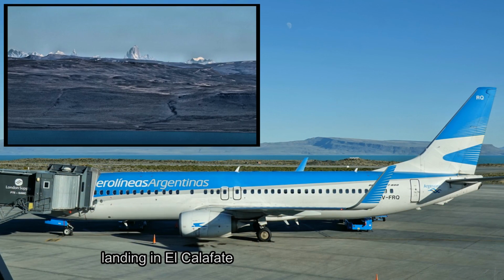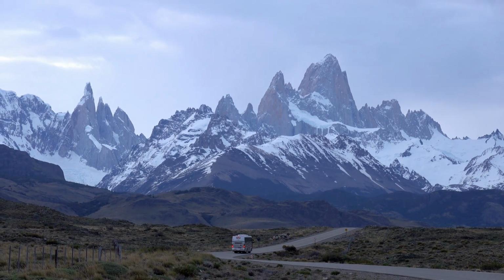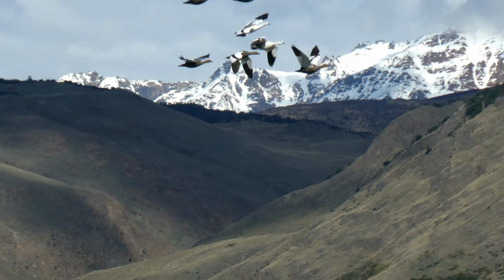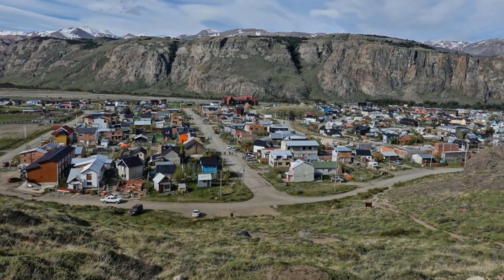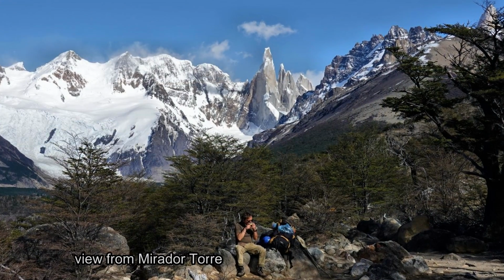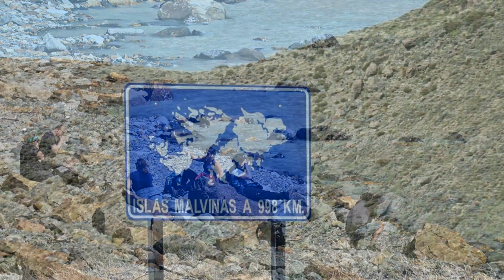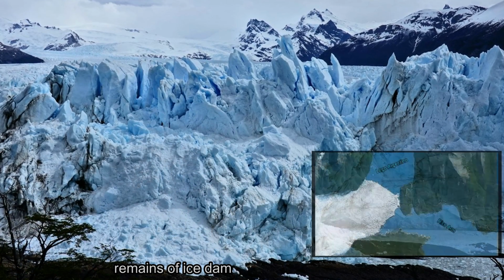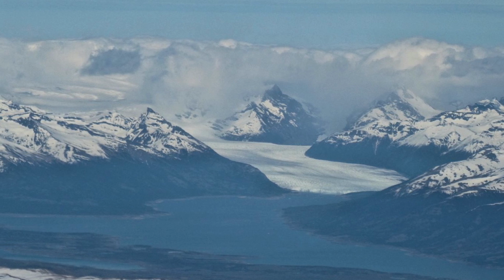⛰️ Hike to Cerro Torre in Patagonia (El Chaltén) 🥾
This is a film about a hike to Laguna Torre near El Chaltén to see the breathtaking Cerro Torre as well as a side trip to see the amazing Perito Moreno Glacier.

00:10 Introduction
01:14 Guanacos
01:37 Rheas
03:22 View of Fitz Roy and Cerro Torre
04:41 Lake Viedma
06:50 Andean condors
07:42 Hike to Laguna Torre (view of Cerro Torre)
11:44 Laguna Torre
12:19 Ice mushroom on summit
12:47 Route to Perito Moreno Glacier
14:23 Perito Moreno Glacier
16:34 ice falling from Perito Moreno Glacier